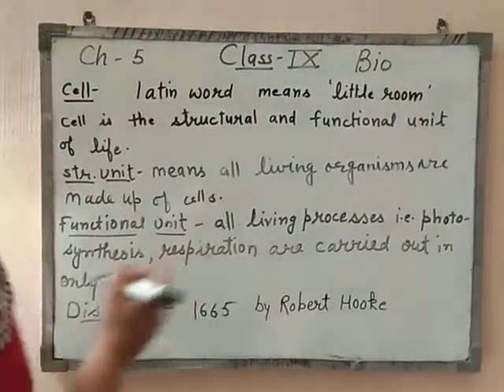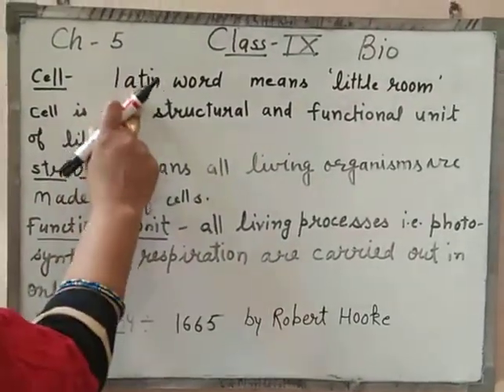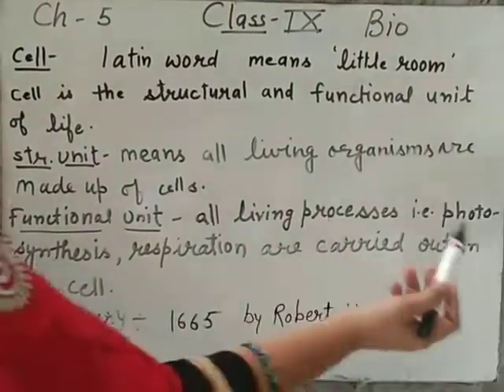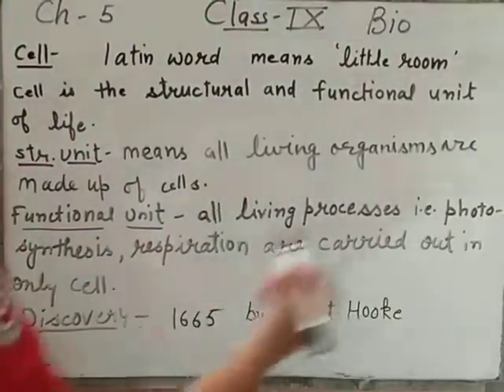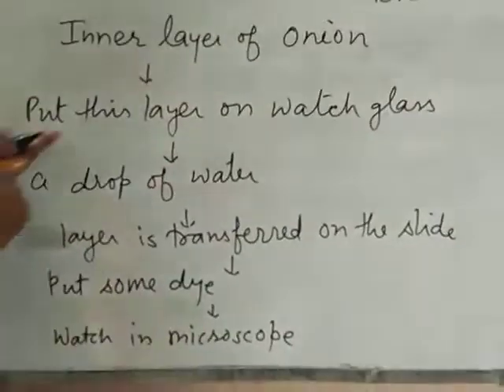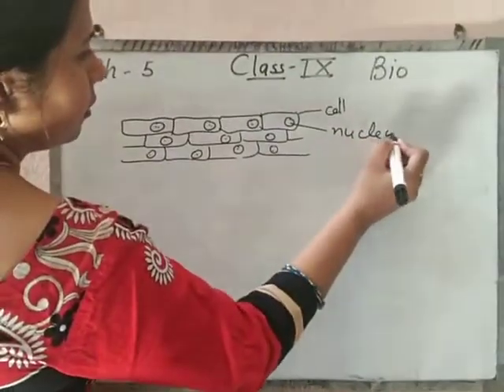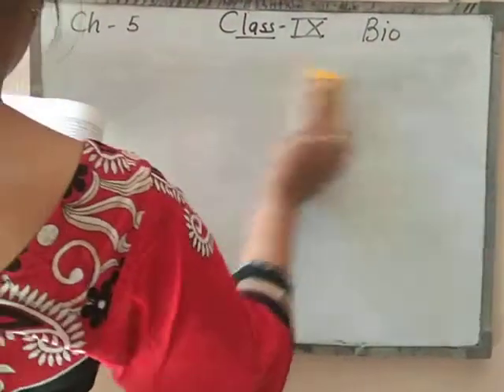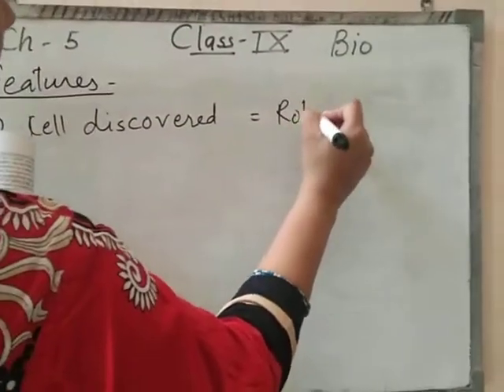Class -9th biology chapter-5 part-1